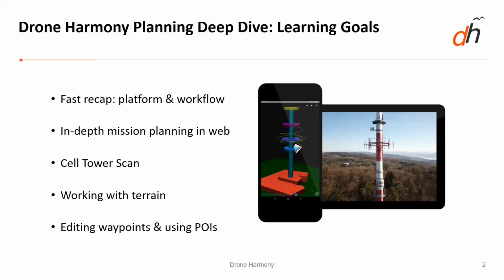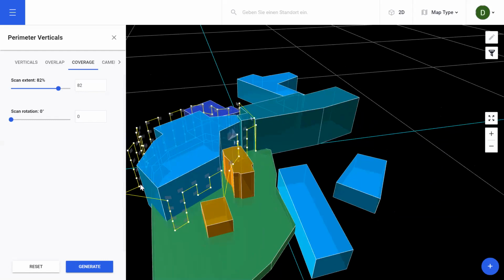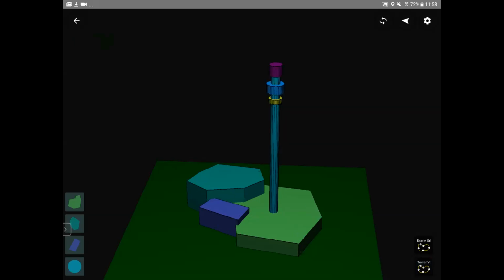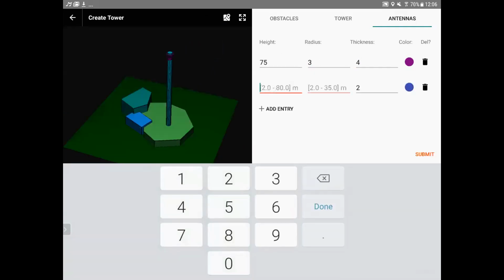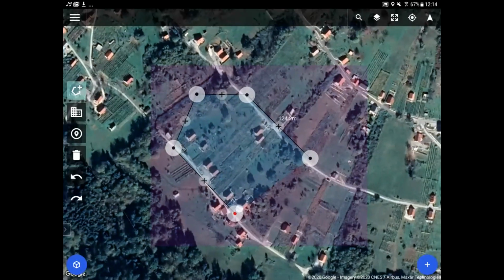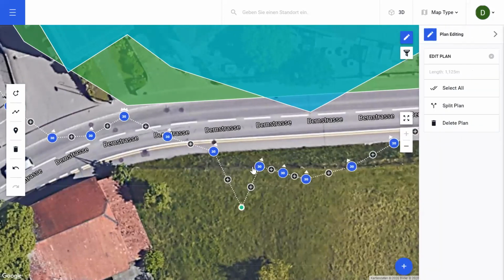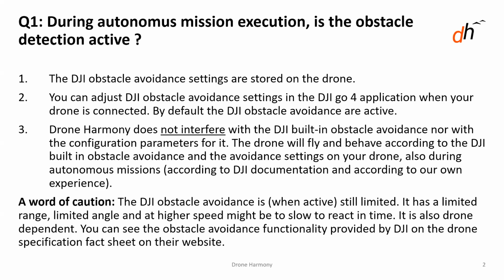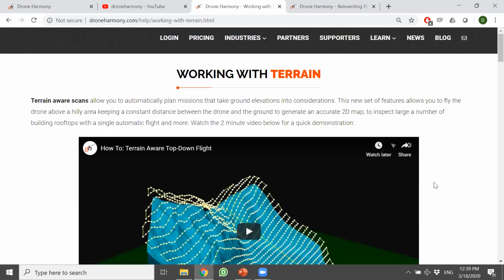Webinar "Drone Harmony Mission Planning Deep Dive"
YOU LEARN:
- A recap of Drone Harmony's workflow and platform
- Planning mission for cell tower audits with Cell Tower Scan
- Planning terrain aware flights
- Editing waypoints for mission adjustment and using Points of Interest